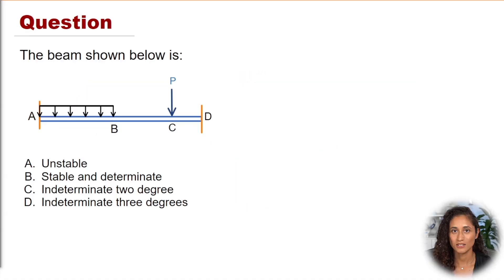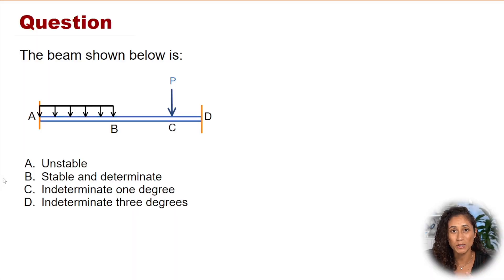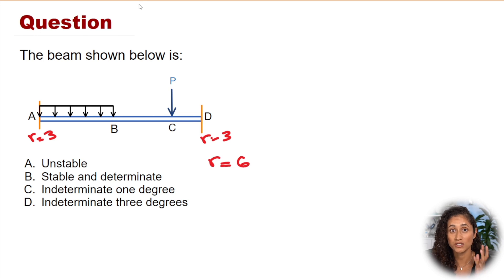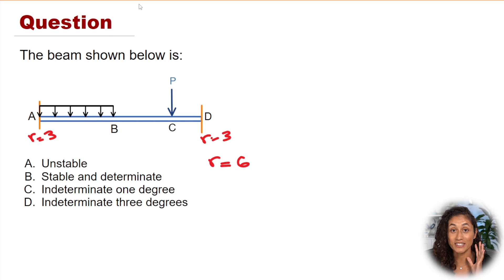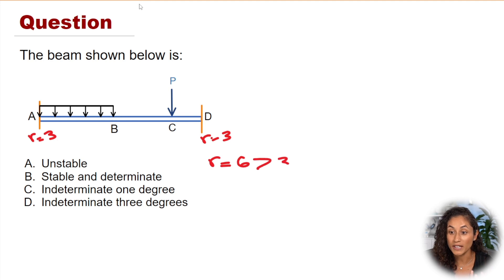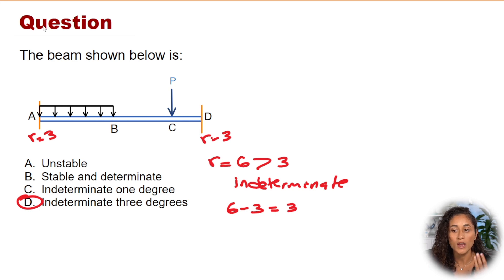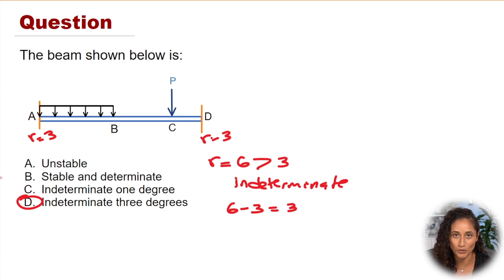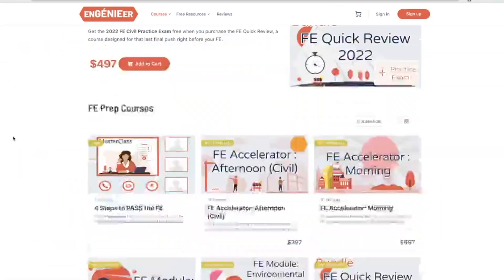How to Determine the Stability of a Beam | FE Exam Review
Determining if a beam is unstable, determinate, or indeterminate is essential for the FE exam.

How do you determine if a beam is determinate, indeterminate, stable or unstable? Follow along in the FE exam problem and step-by-step solution where I'll share with you the equation to calculate static determinacy of a beam. The stat it’s not provided to you in the reference manual. We will even cover how to find the degree of determinacy for a beam.

Exposing yourself to tons of FE problems can help you truly understand the concepts and how to solve them in any situation. Watch this playlist with over 90 FE Practice Problems and concepts 👇

🚨 Stop guessing what to study for your FE exam. Download our ULTIMATE FE cheat sheet! This FREE FE exam study guide gives you the most important equations, concepts, and tips to pass the FE exam ➡️

TIMESTAMPS

0:00 Intro: How to find the stability of a beam

0:20 Stability of a beam concept

0:24 Pause and solve

0:30 Stability of a beam step-by-step solution

0:45 Find the reaction forces

1:15 FE exam guide

1:55 How to determine the degree of determinacy

2:05 Answer to problem

2:15 Explanation

2:45 Outro